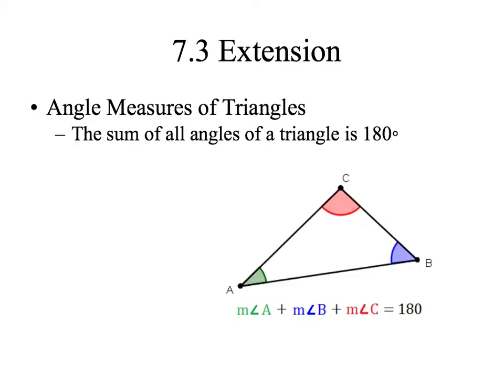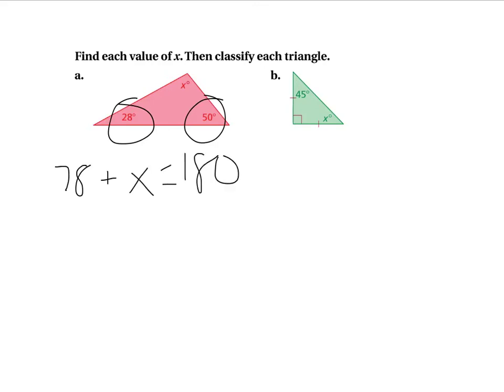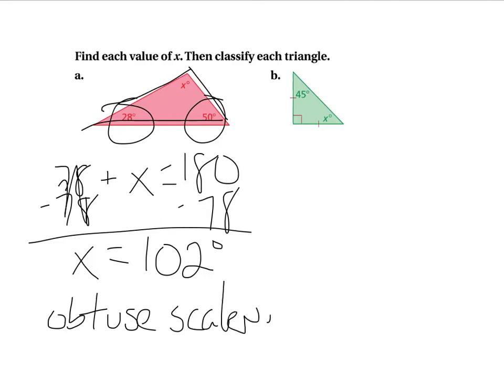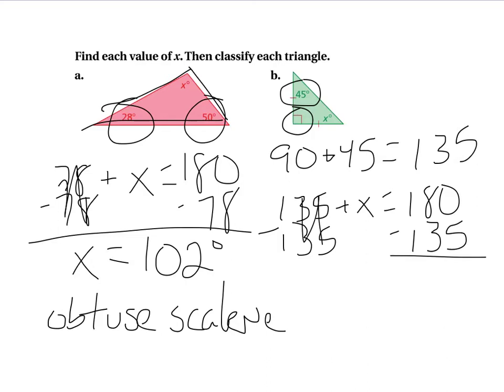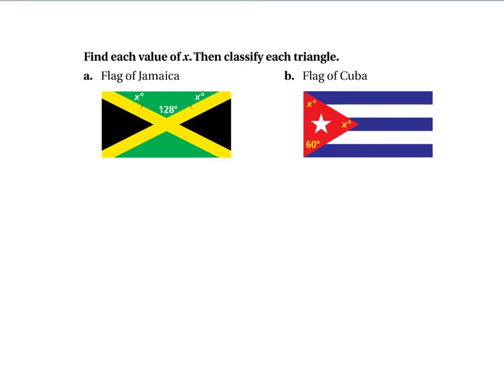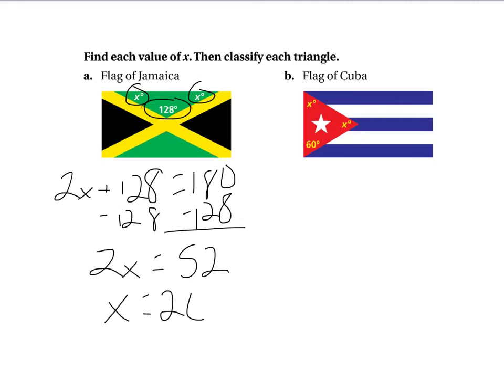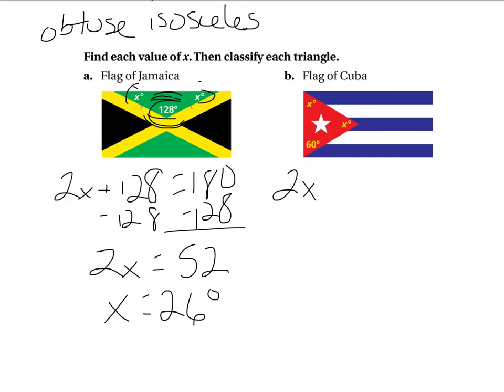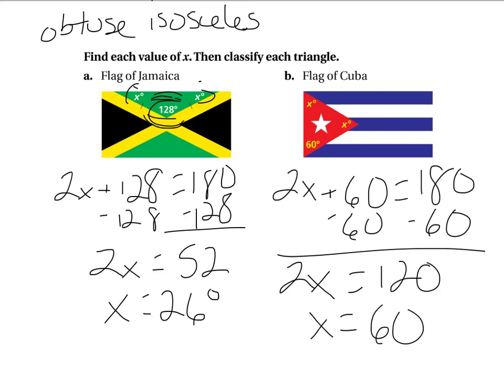7.3 Extension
7.3ext